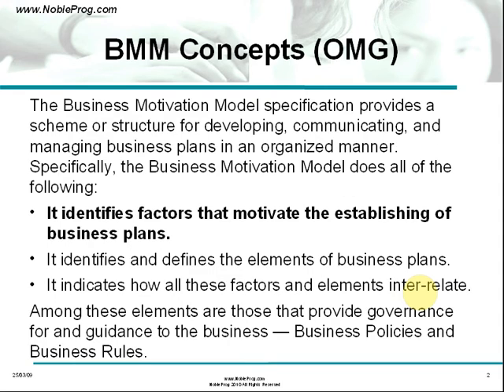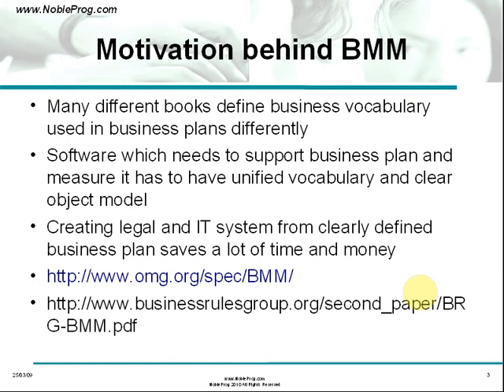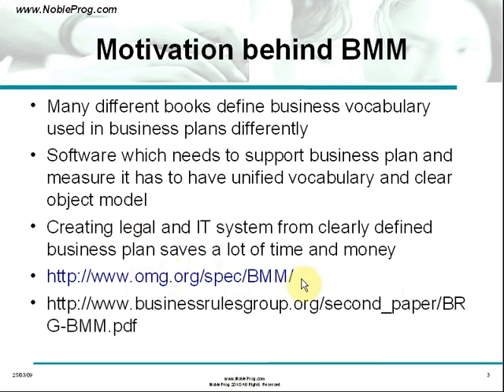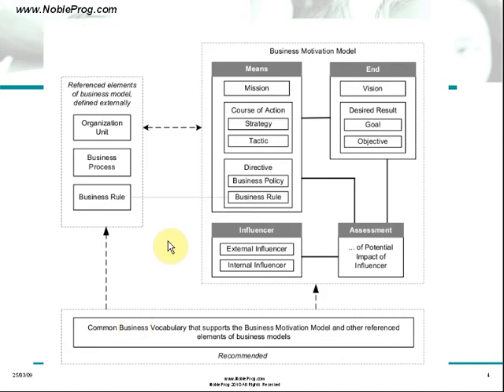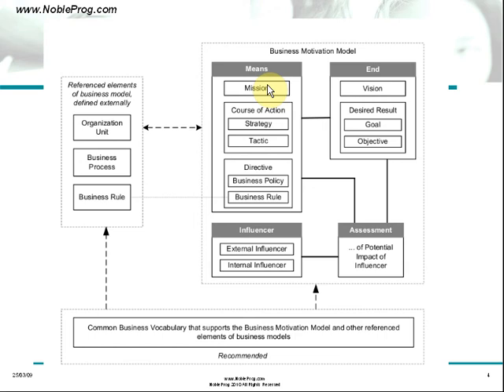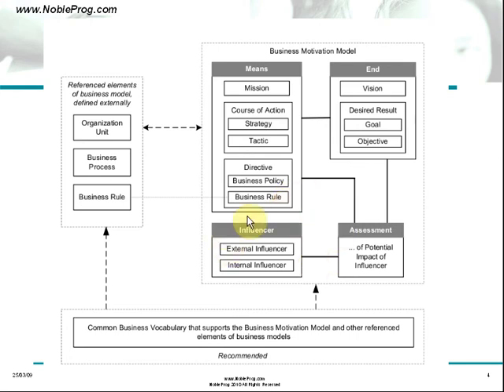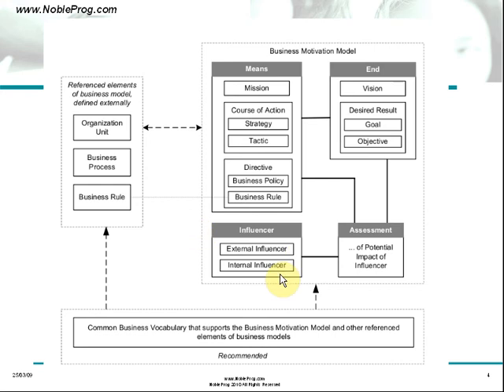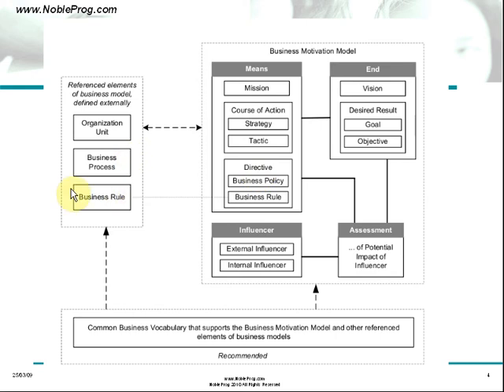OCEB Fundamental Exam Preparation - Business Process Concept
This Course is a self-study course for people perapring for OMG OCEB Exam.
It contains video recordings and around 100 sample test questions.
Video Duration: approx. 3 hours